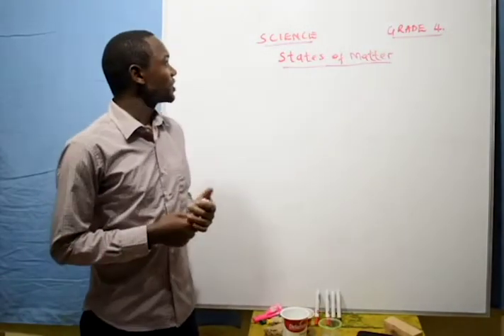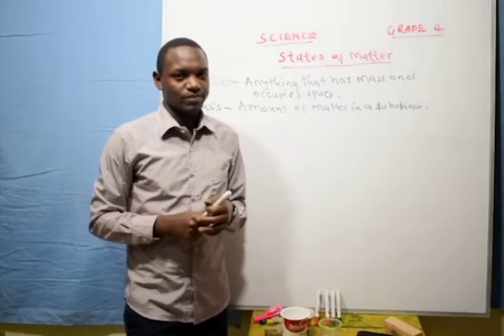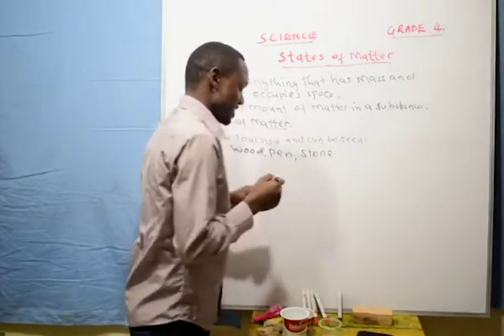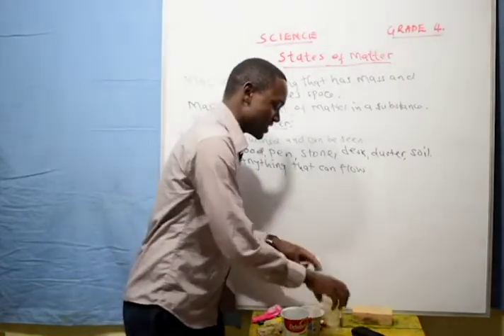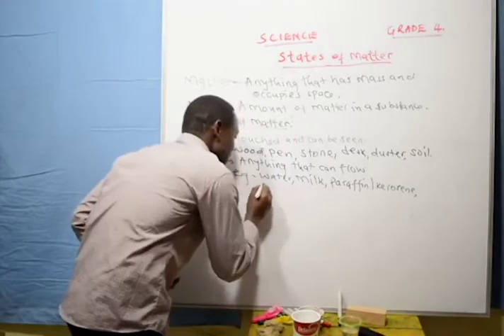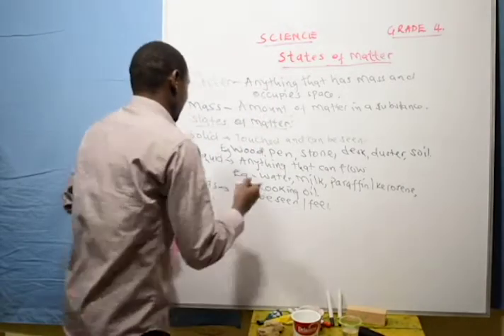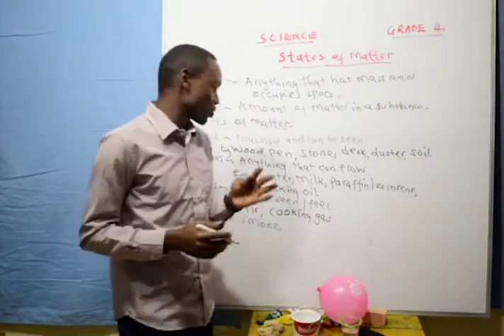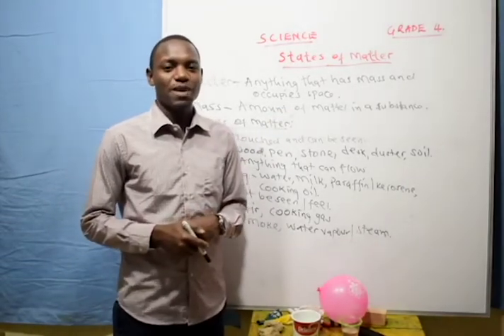Grade 4 - Science (States Of Matter )